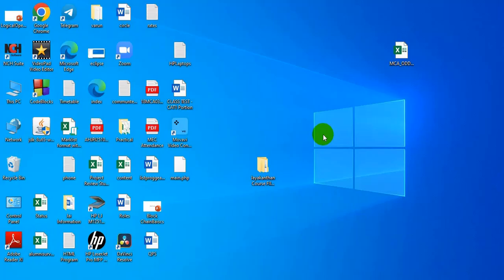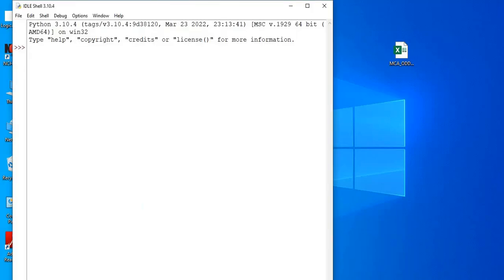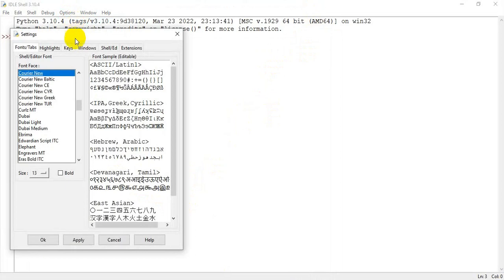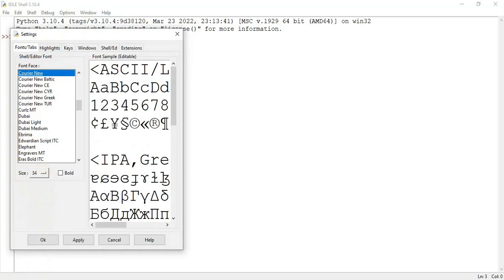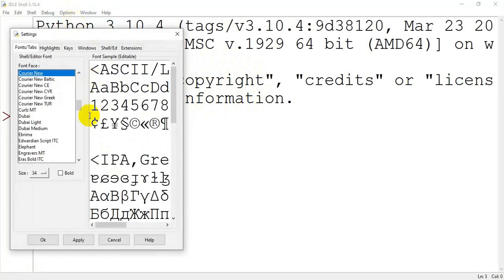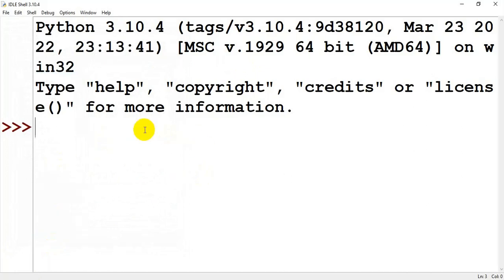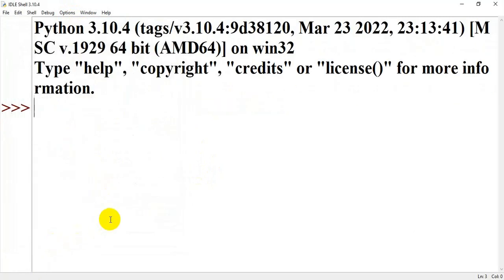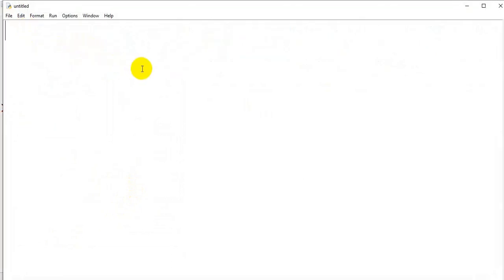How to Change the Font Size and Style in Python IDLE.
This Video Demonstrates the Steps to Change Font Size and Font Types in Python IDLE (Integrated Learning and Development Environment.